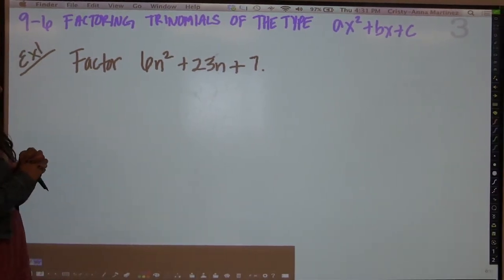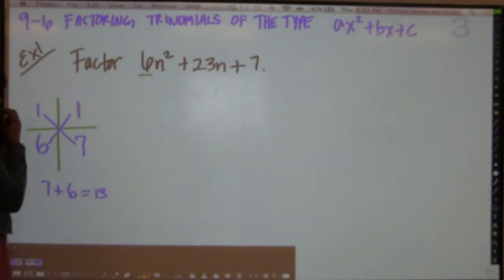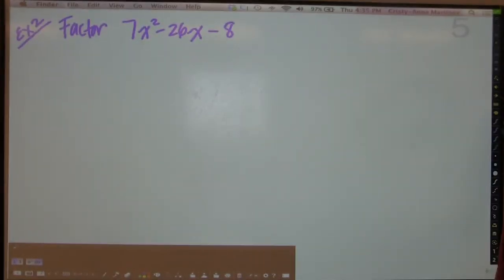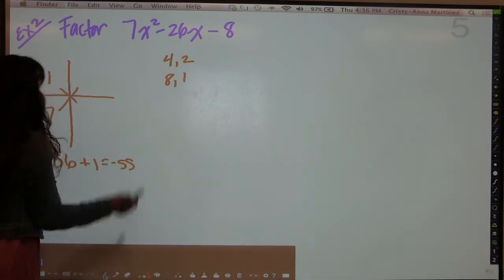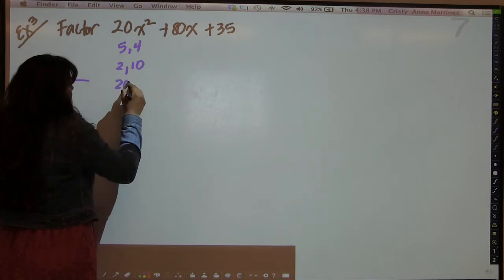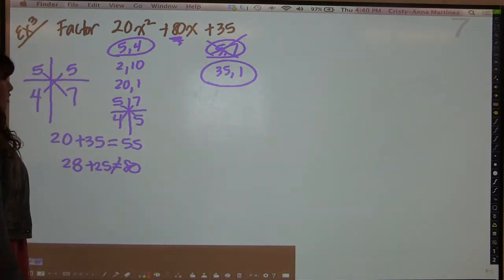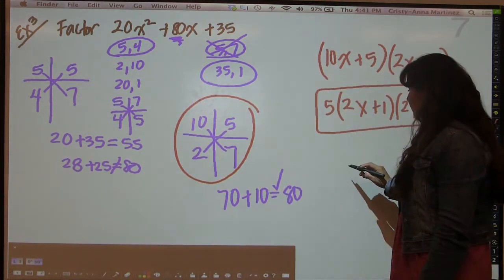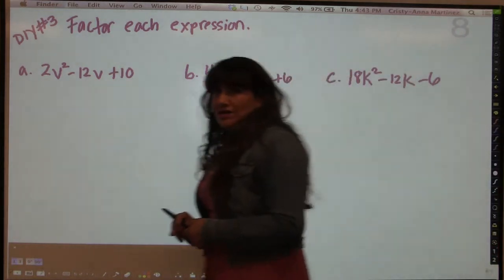Algebra 1 PolyFunc 9-6